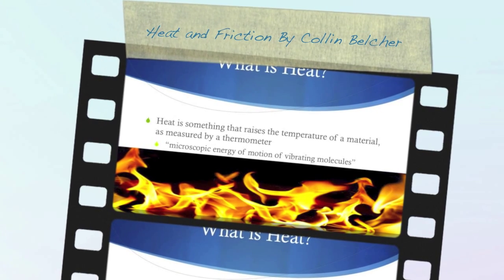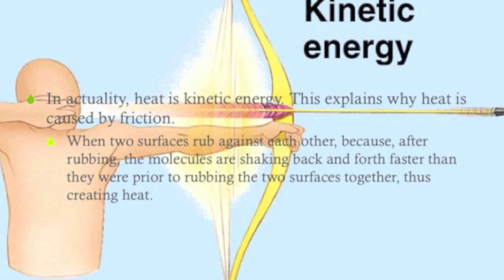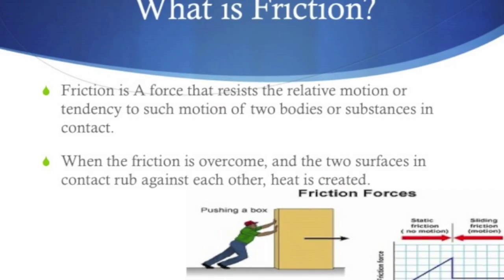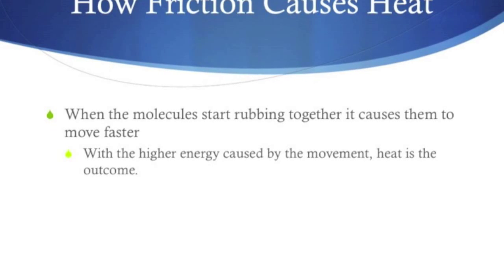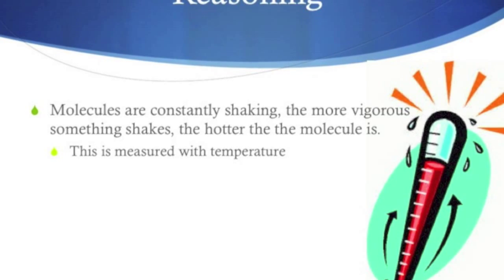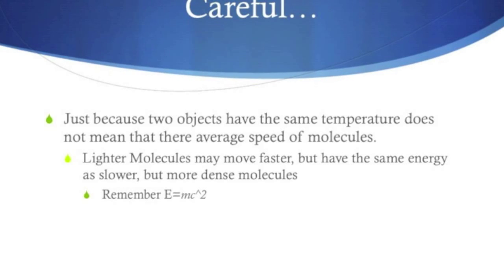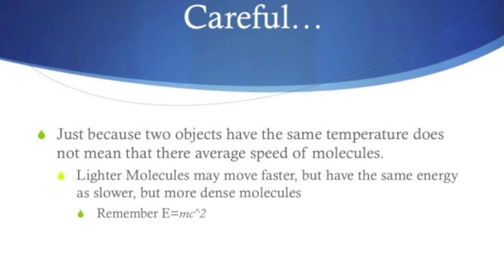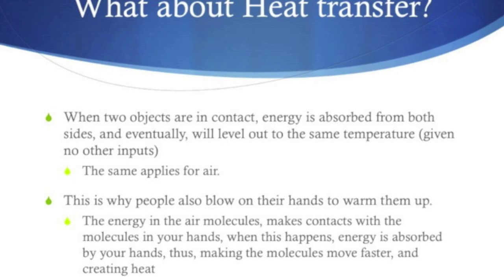Physics 111 - Heat and Friction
By Collin Belcher
Hope everyone finds this video enjoyable and informative!